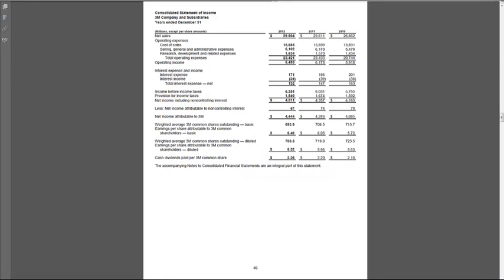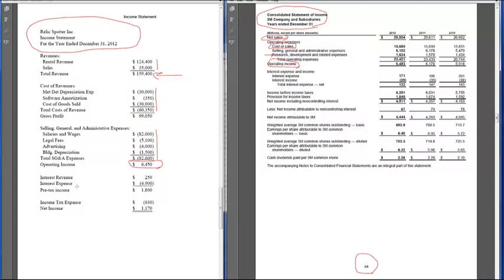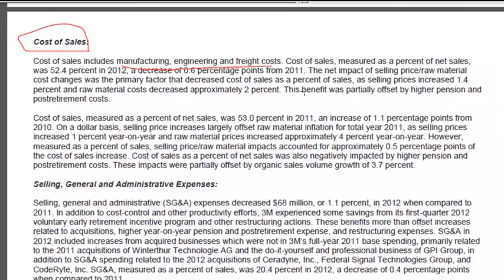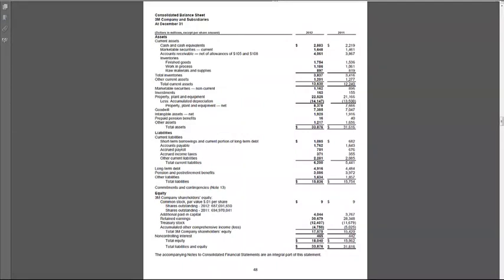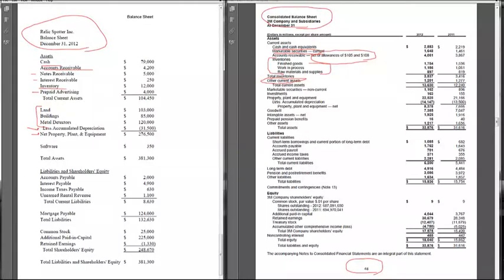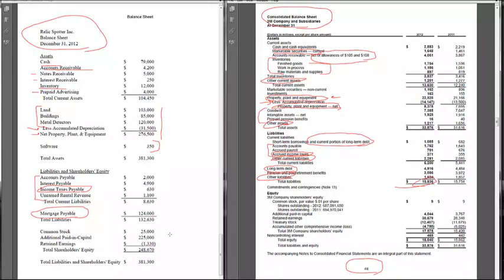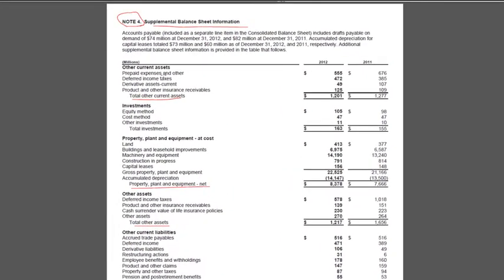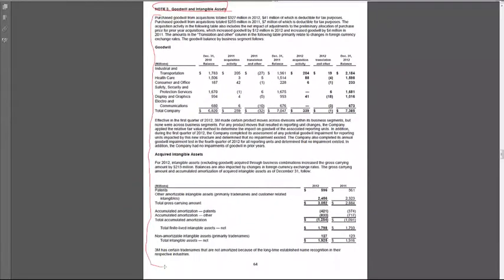17-3M Company (Income Statement and Balance Sheet)